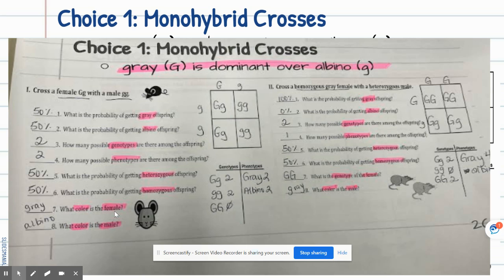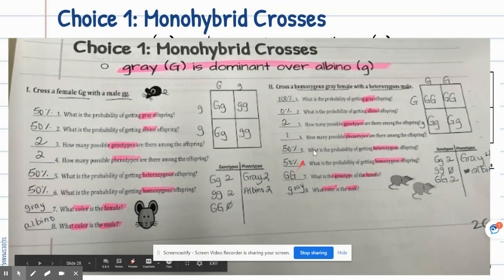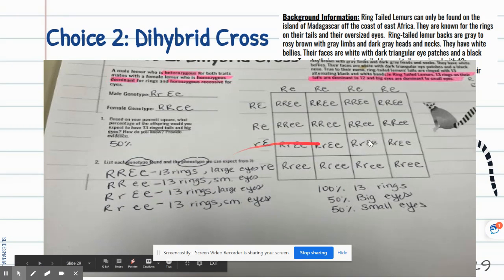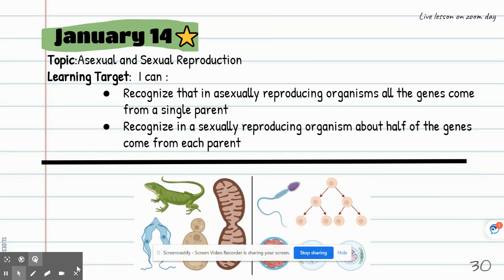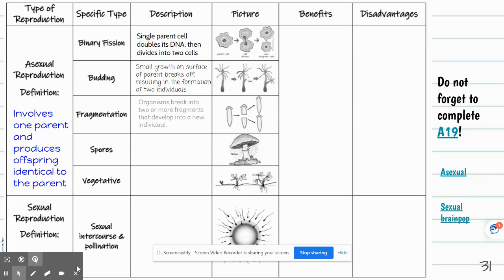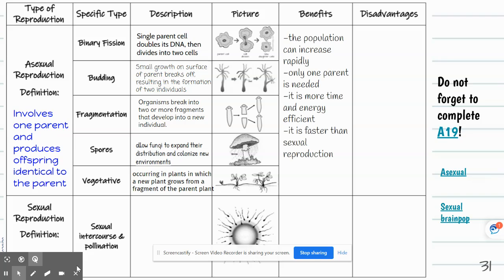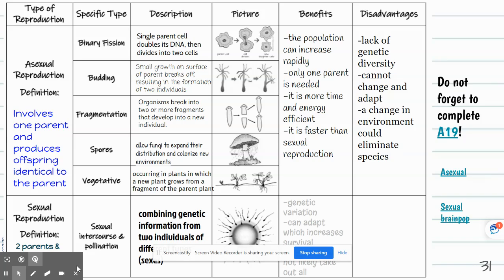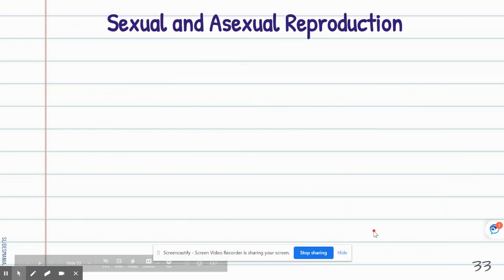Jan 14 & 15